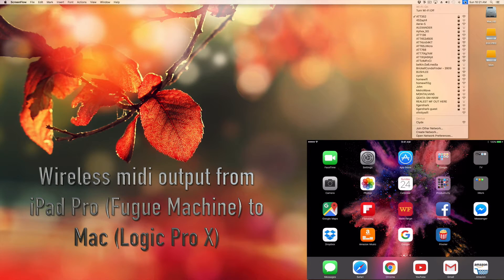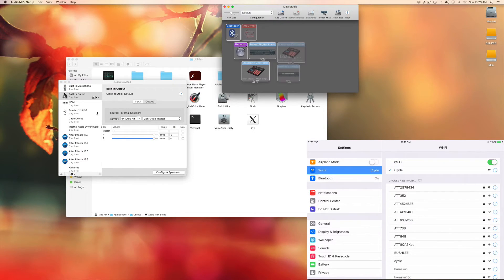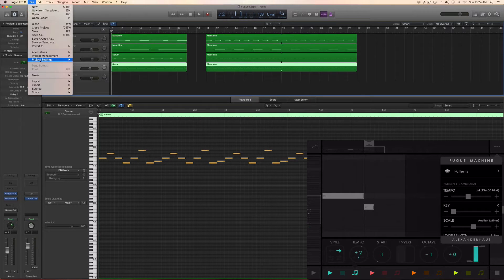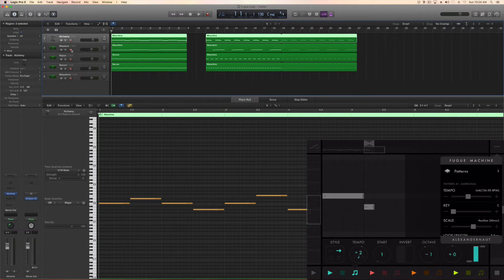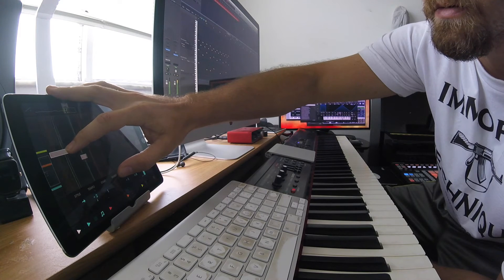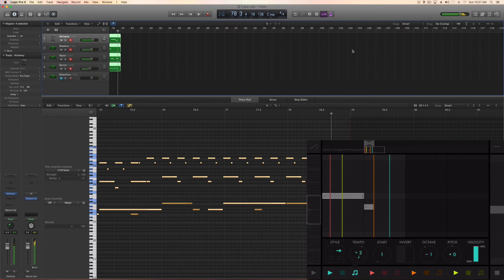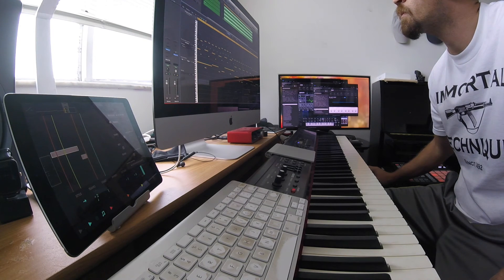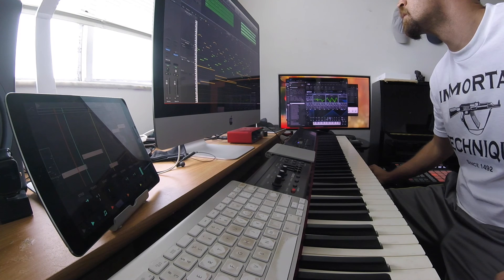Wireless midi from iPad Pro (Fugue Machine) to Mac (Logic Pro X)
Tutorial about how to get midi data from iPad to Mac.